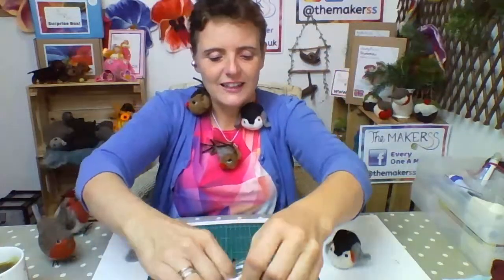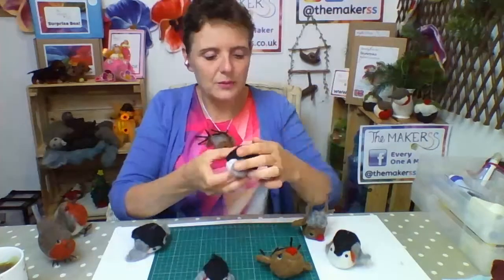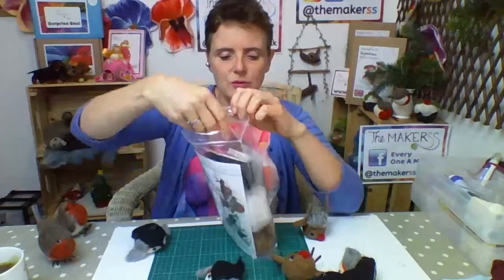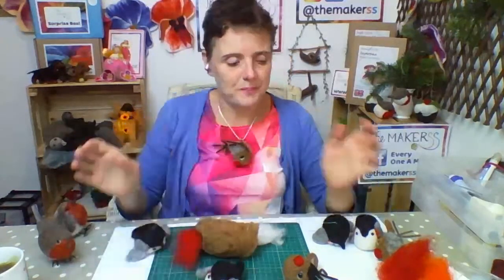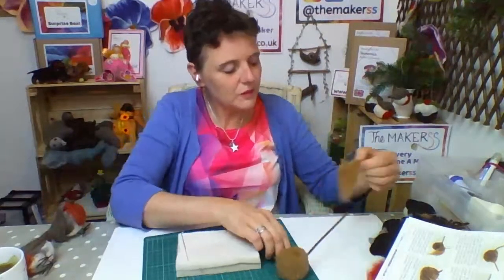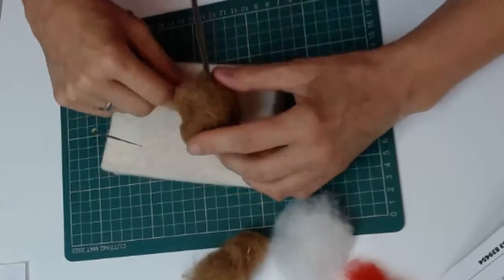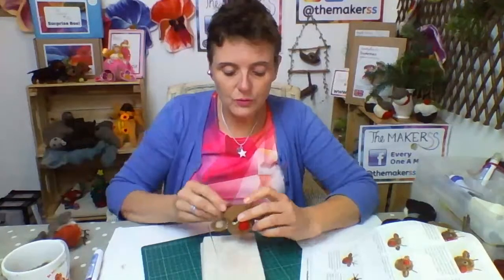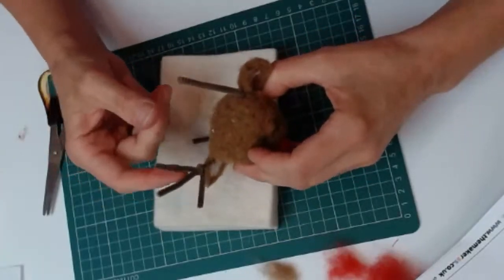Penguin & Reindeer Needle Felted Baubles - The Makerss HAPPY PLACE Live Stream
Join us for free needle felting tutorials, how to de-stress with needle felting and find your HAPPY PLACE. Come with us to a place of mindfulness and positivity!

In this SPECIAL FESTIVE EPISODE, Steffi will show you how to make our Penguin & Reindeer Christmas Baubles; after all, only 5 months to go!!!

You can craft along if you like. You will need this as a minimum of supplies:

Per Reindeer Bauble:
- 1x brown luxury pipe cleaner
- 10g of tan of light brown batts (such as Hare Brown Merino)
- a wisp of red batts,
- 1 pair of 7mm black glue-in eyes
- a wisp of white and black wool batts

Per Penguin Bauble:
- 10g of white batts (such as Bleached White Australian Merino)
- 2g of black batts
- 2g of light grey batts (such as Gotland Lamb)
- a tiny wisp of orange batts,
- 1 pair of 6mm glue-in eyes in black

- medium felting needle
- felting mat
- wire cutters
- thread to hang the baubles